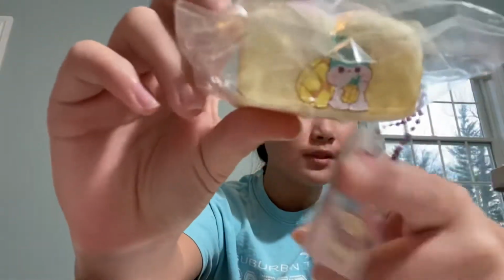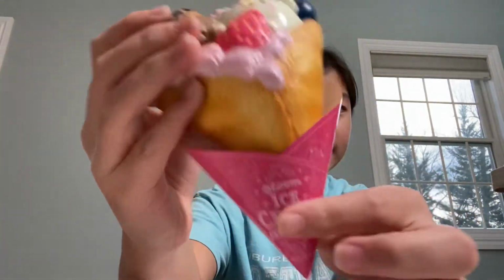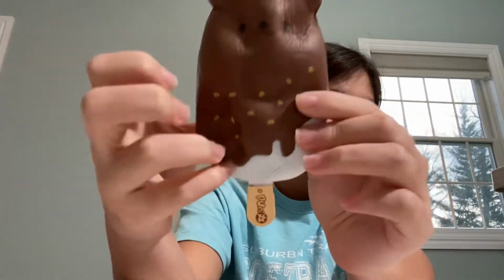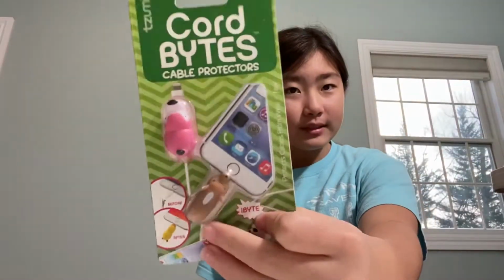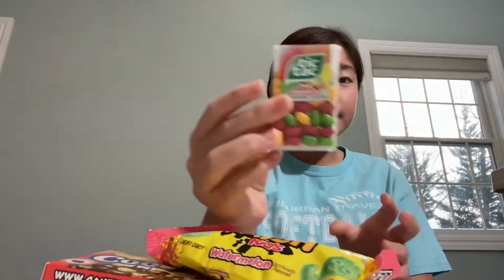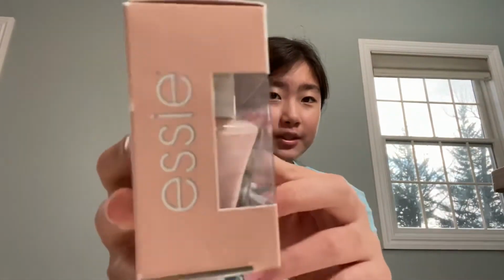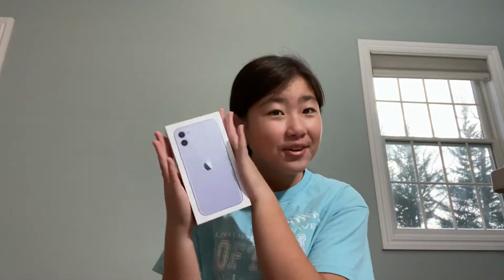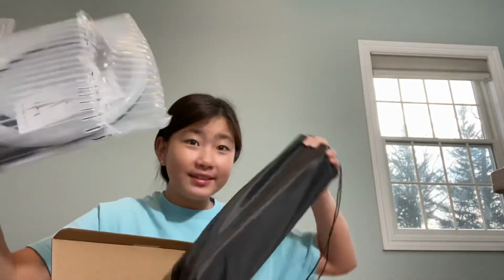My 2020 Christmas Haul! 🎄🎁